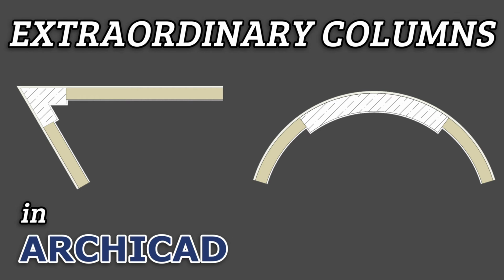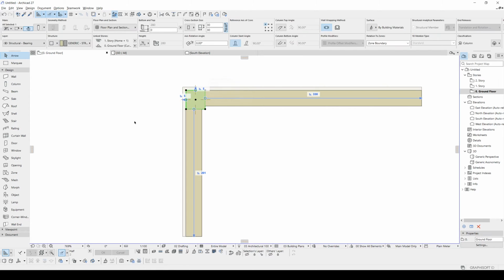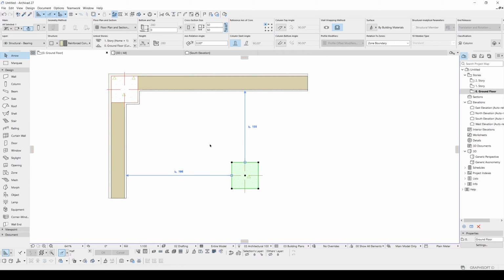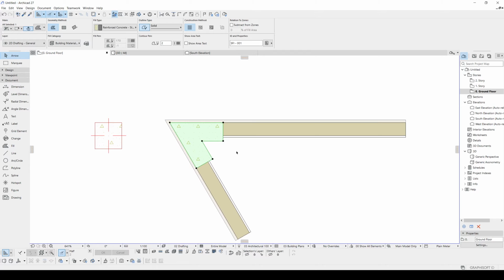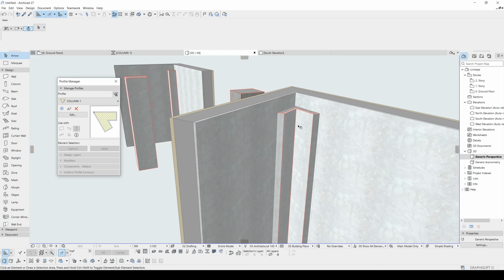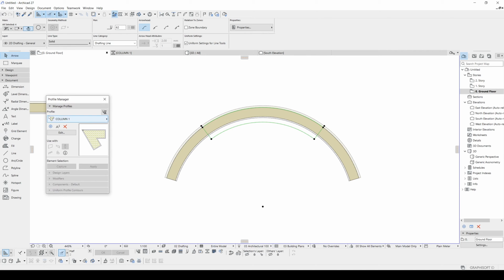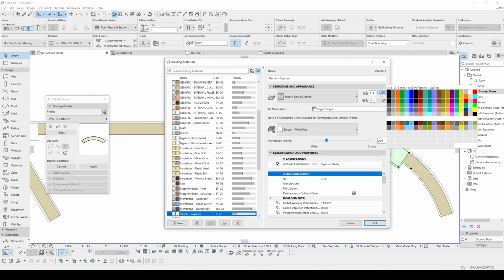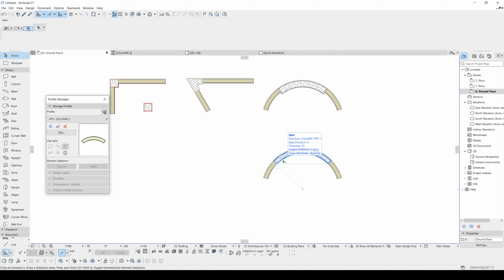How to create different formed columns in Archicad Tutorial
This is a tutorial video about creating different types of columns in architectural design using ArchiCAD software. We cover the process of designing columns with various shapes, including different angles and corners. We will explain how to manipulate the geometry, change material types, and customize column profiles.